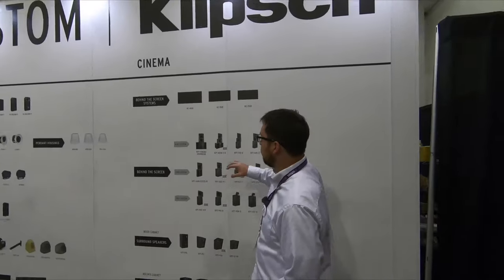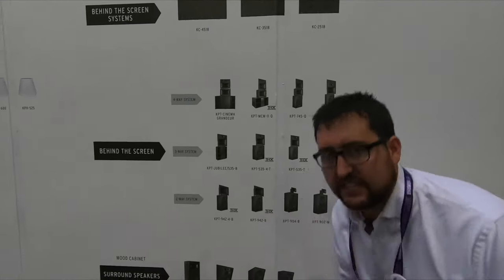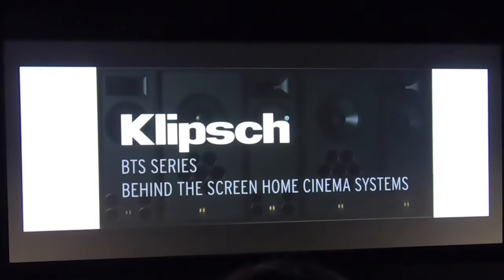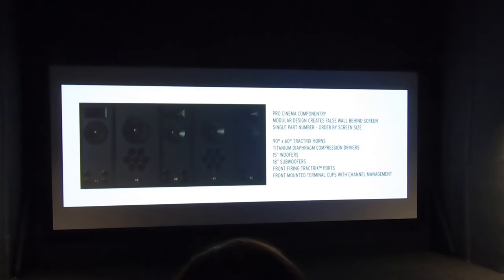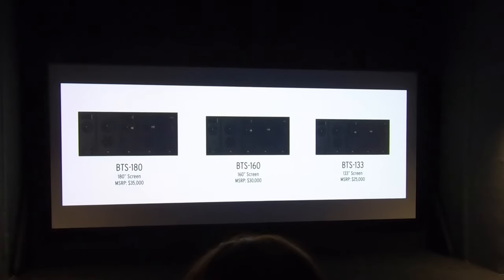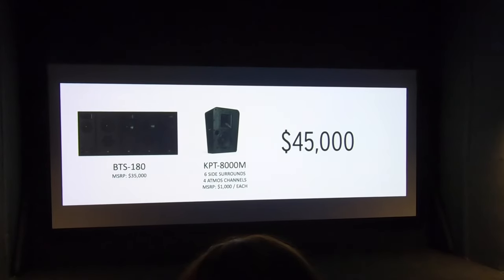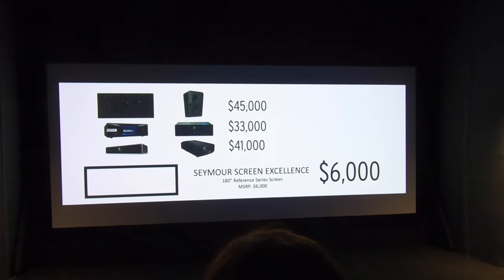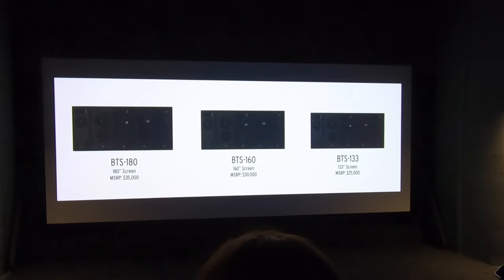Klipsch BTS: Behind the Screen Home Cinema System... Who Wants One?? CEDIA 2019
Category